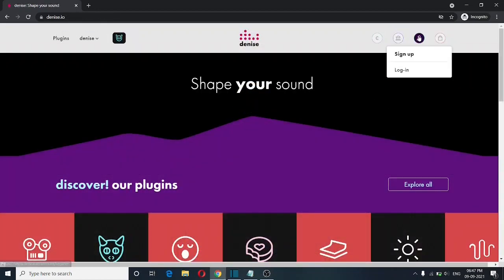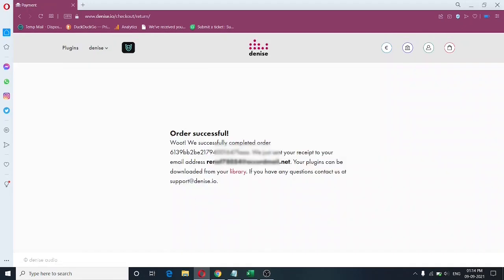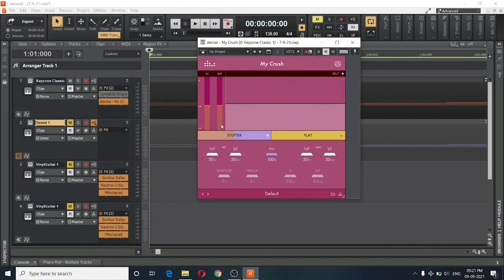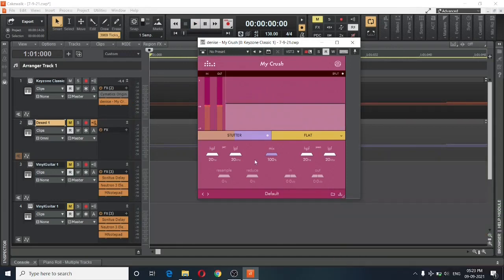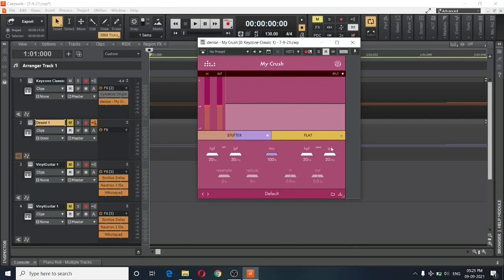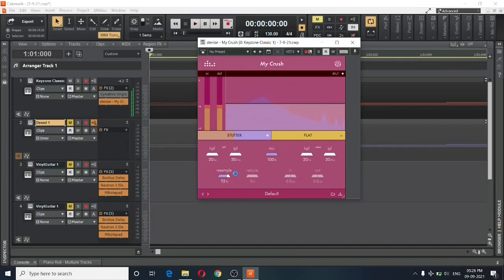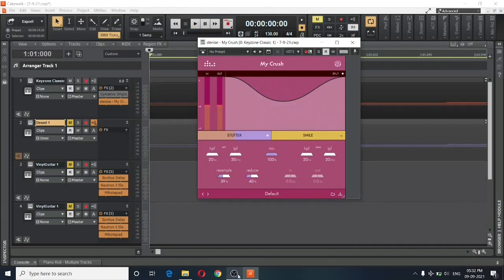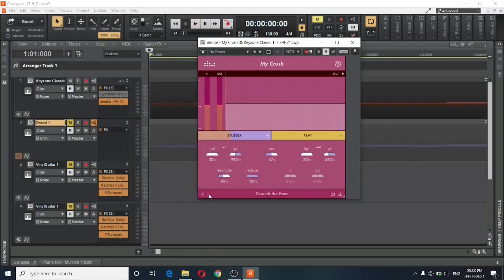Free Bit Crusher Effect | Denise 'My Crush' Plug in Tutorial, Demo | Produce With Cross V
- How to get Denise 'My Crush' for free (for a limited period)
- How to use the vst
- Review
- Demo and presets

Get My Crush here -

See how I create the 'Drake Effect' with this plugin- (7 days Free)